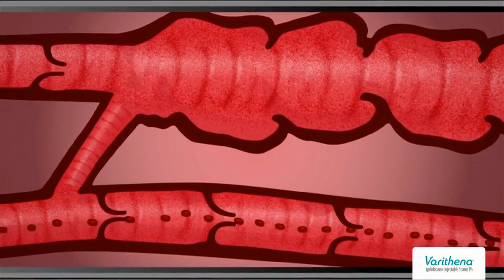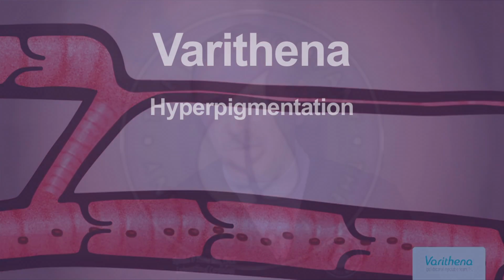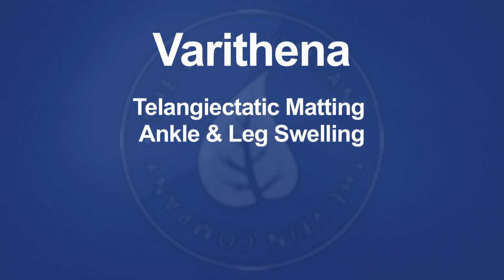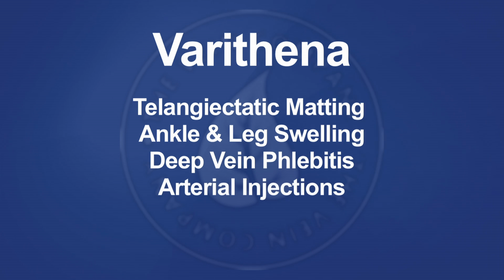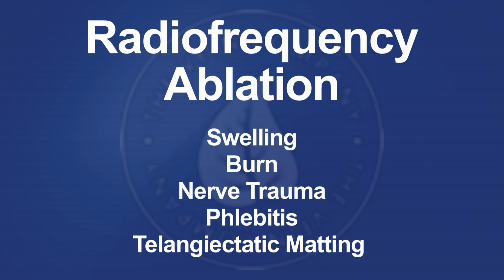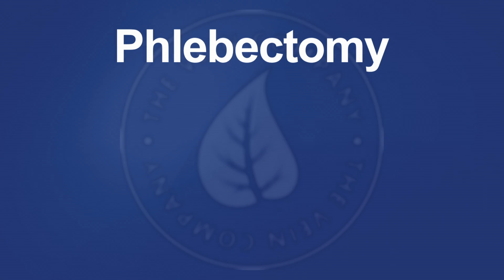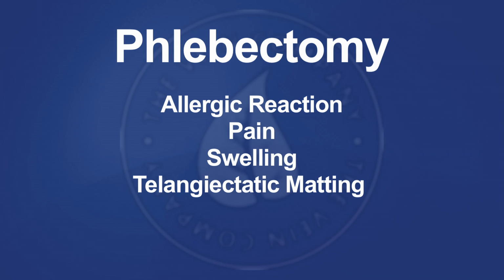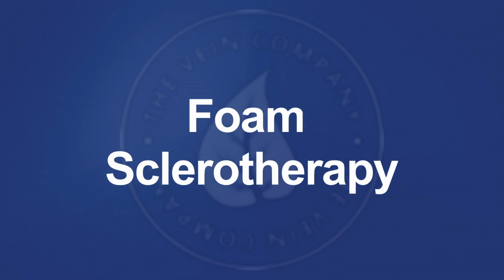TVC Consent V1